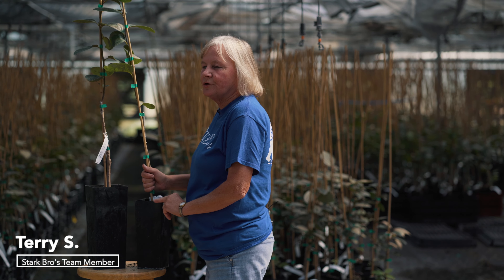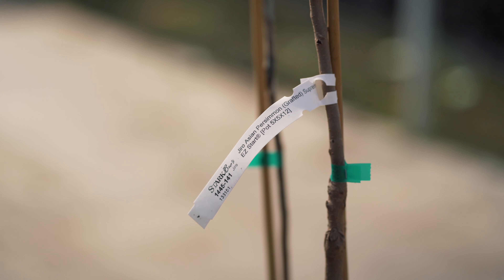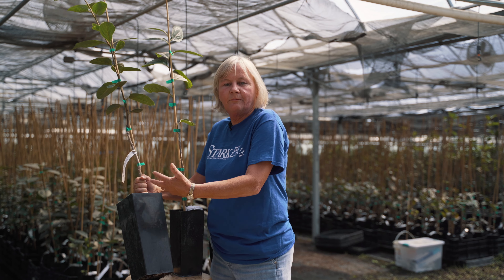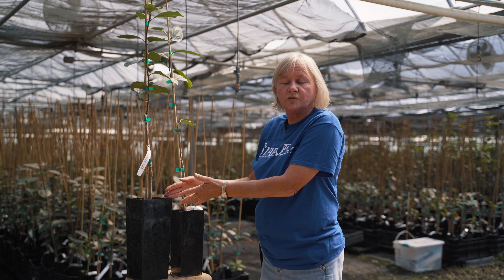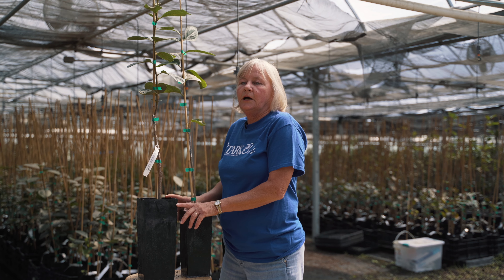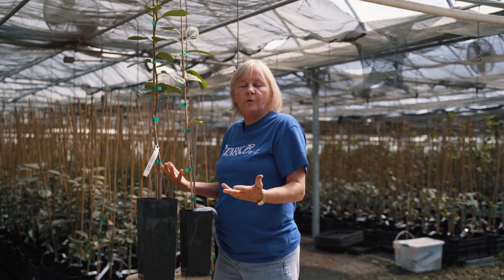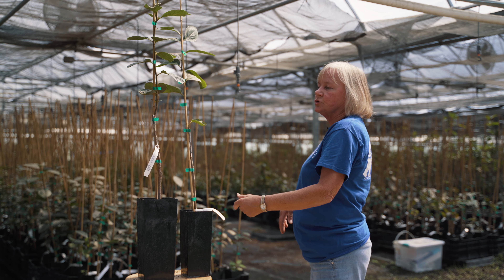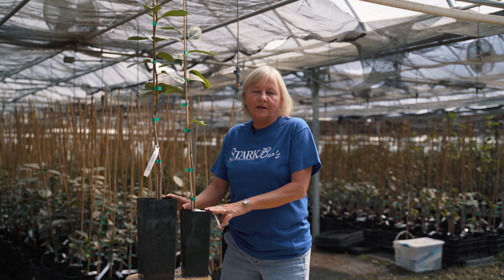EZ Start Potted Fruit Trees from Stark Bro's - Why These Can Be Planted All Season Long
Why buy an EZ Start pot from Stark Bro's? After 200 years of growing and providing fruit trees to growers, we've learned a thing or two.

This patented pot allows air-pruning, which prevents the tree or plant from getting rootbound, and promotes feeder roots that help encourage plant health while taking significant strides against transplant shock.

But we don't want to spoil it for you. We'll let Terry, the lead EZ Pot grower at Stark Bro's, tell you the rest!

0:01 - Meet Terry
0:10 - EZ Start Pot Sizes
0:25 - Air Pruning
0:40 - Feeder Roots
1:00 - EZ Start Pot Advantages
1:30 - Delay Planting